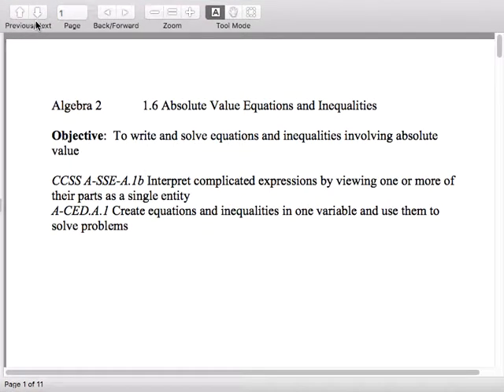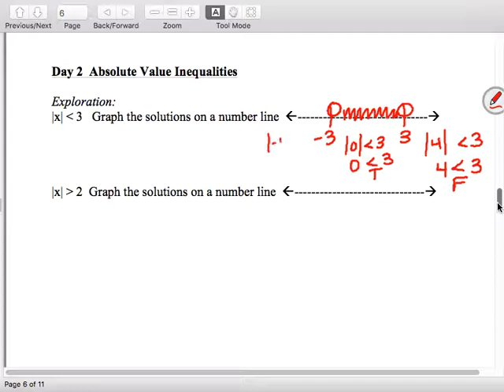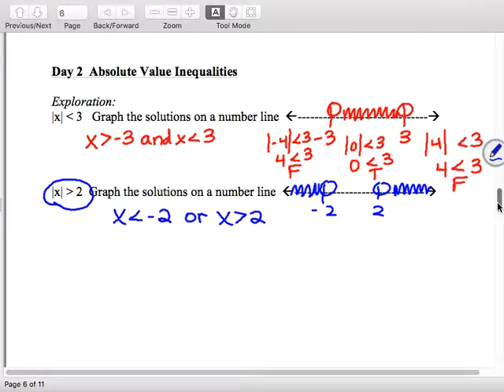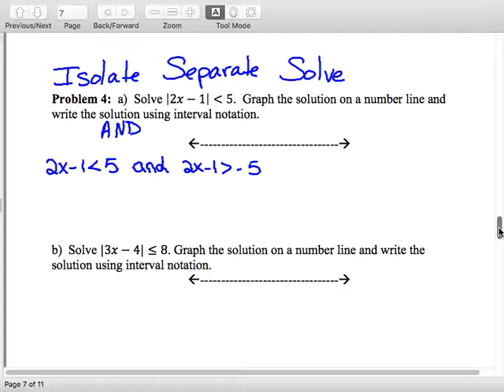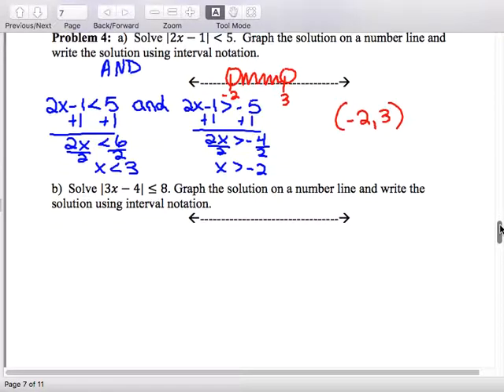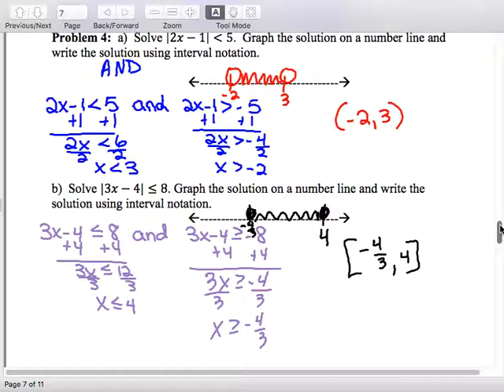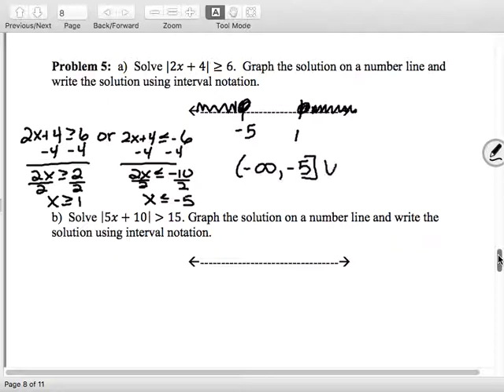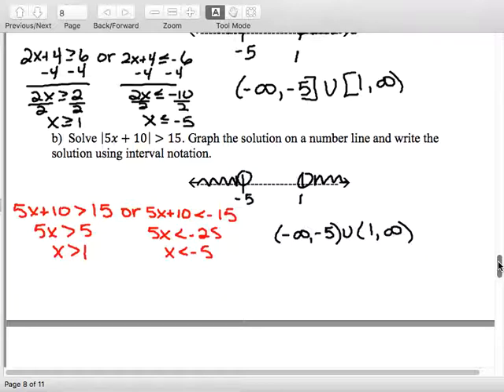A2 PLUS 1.6 Day 2 Video